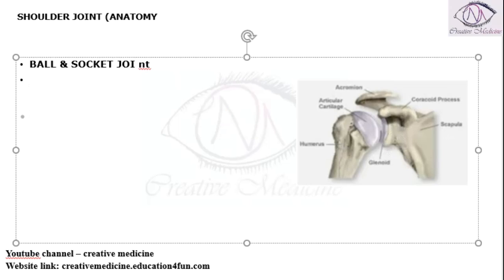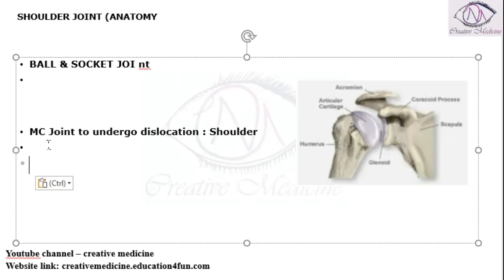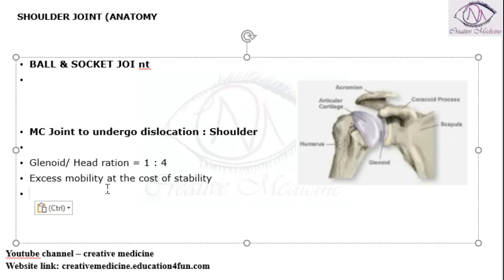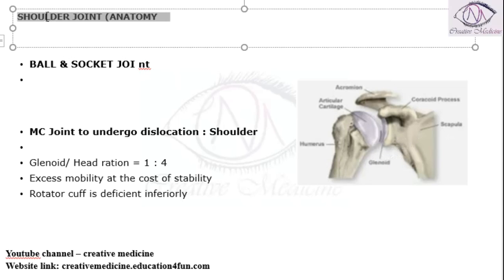Lec 1 SHOULDER JOINT ANATOMY mp4 || ORTHOPEDICS